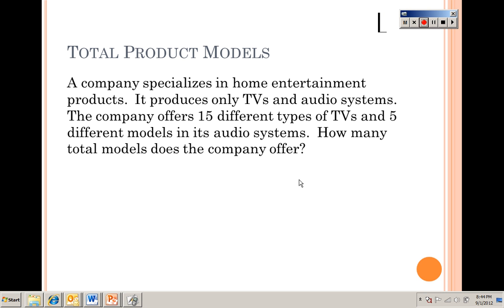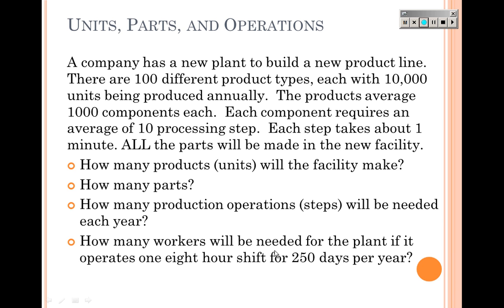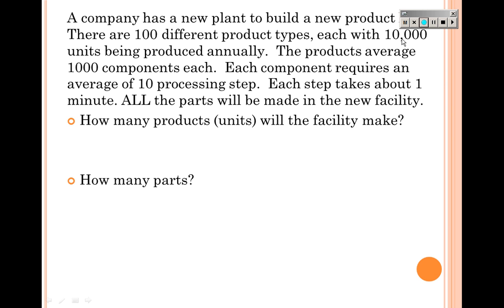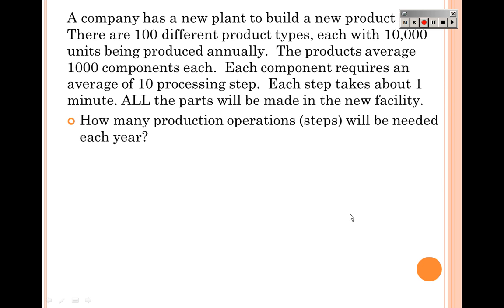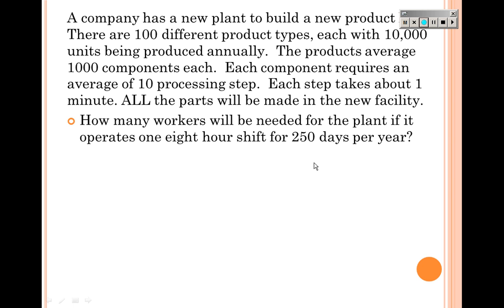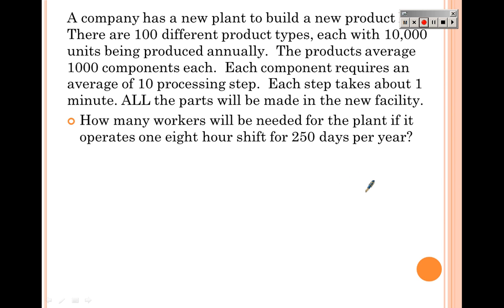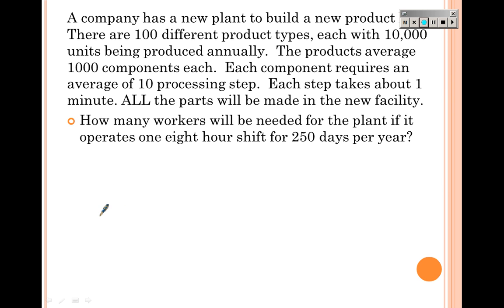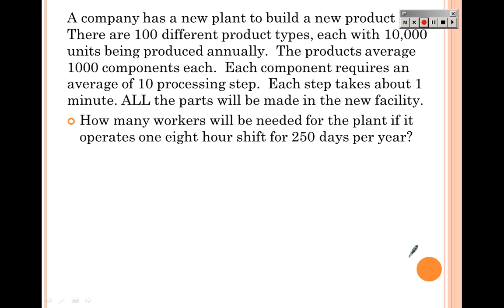manufacturing calculations 1